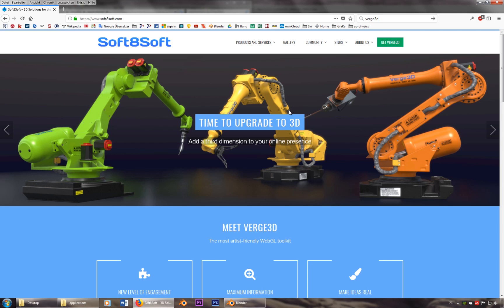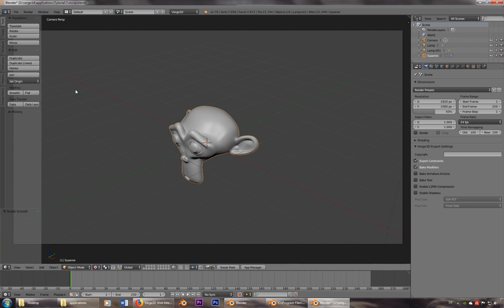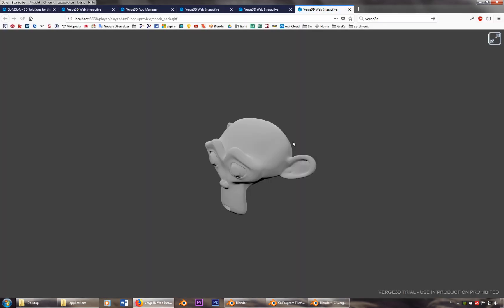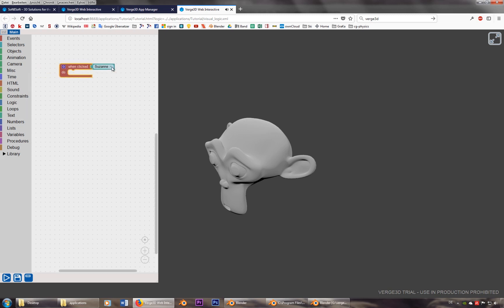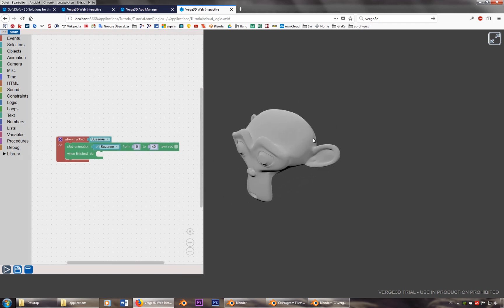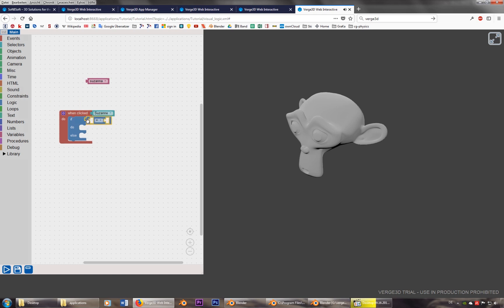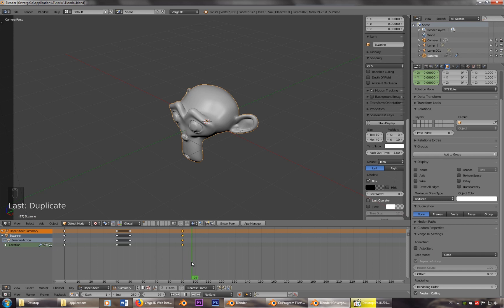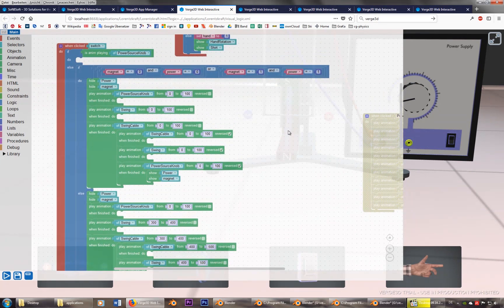Verge3D - How to make an interactive online simulation (Puzzles)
Short tutorial, on how to make an interactive online-simulation with Verge3D.